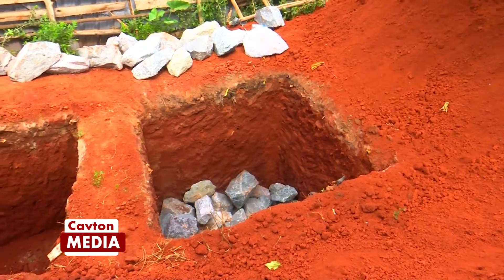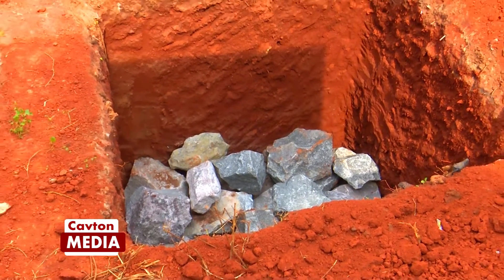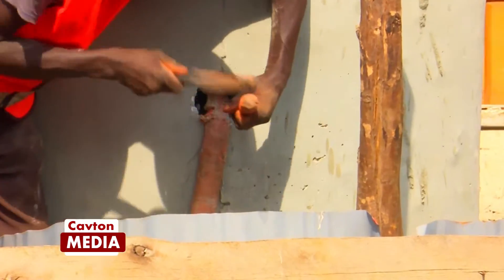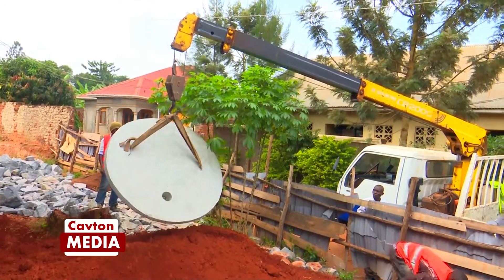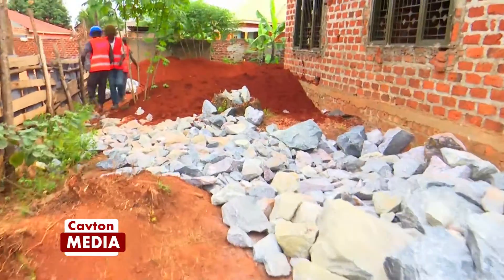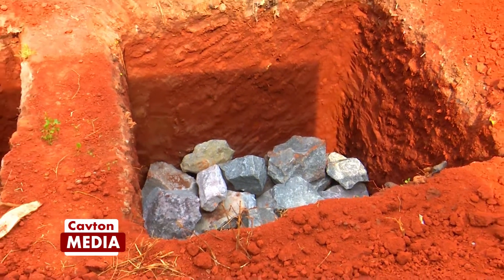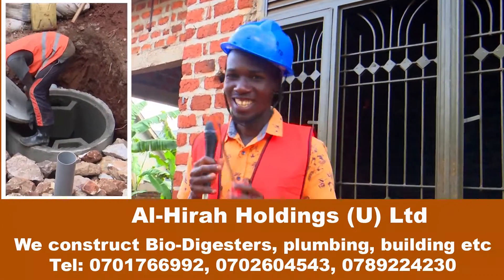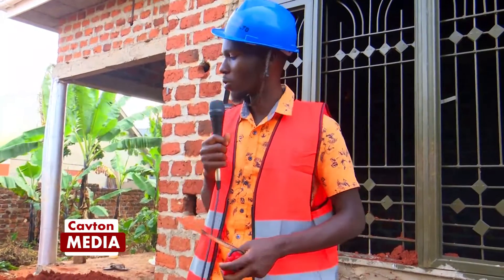Why a Bio-Digester is better than the old Septic Tank in Uganda